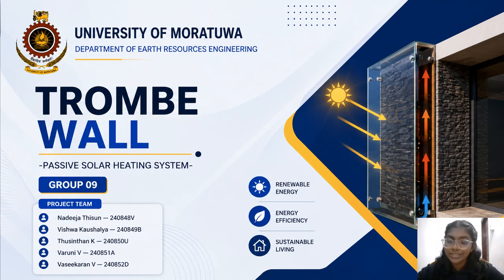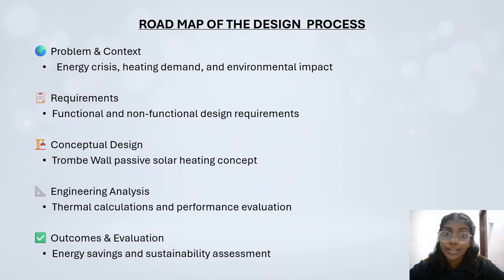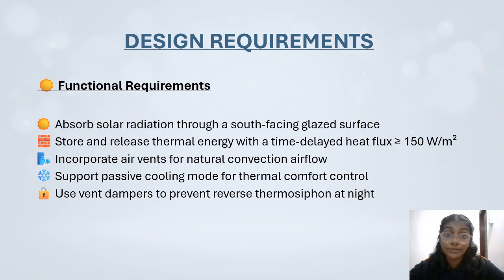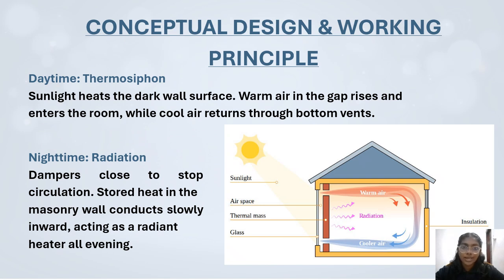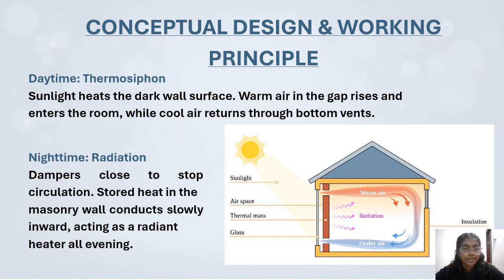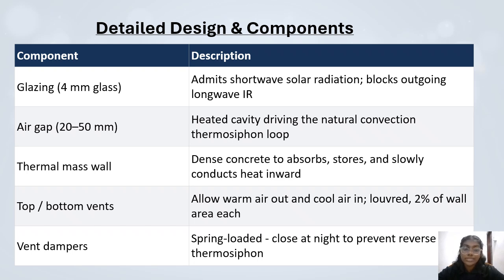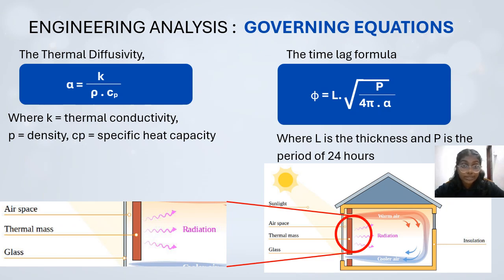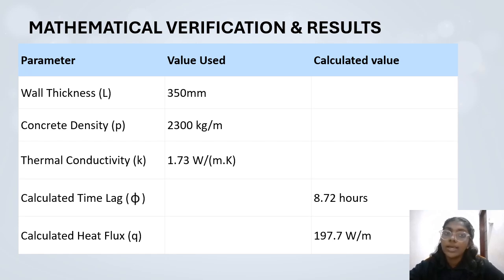ER1902 G09 Trombe Wall Passive Solar Heating System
This presentation explains the design of a Trombe Wall passive solar heating system for sustainable buildings. The system uses solar energy and thermal mass to improve indoor heating while reducing energy consumption and carbon emissions. Engineering analysis was conducted to evaluate the system's thermal performance and efficiency.